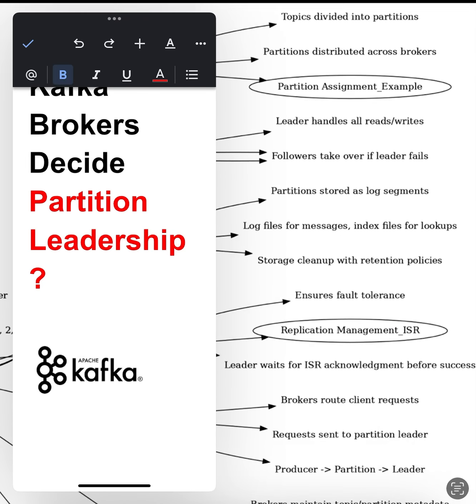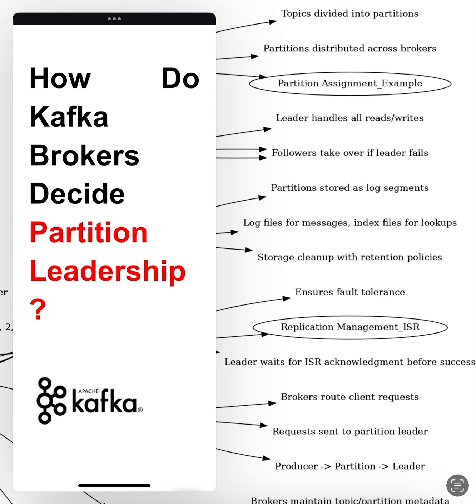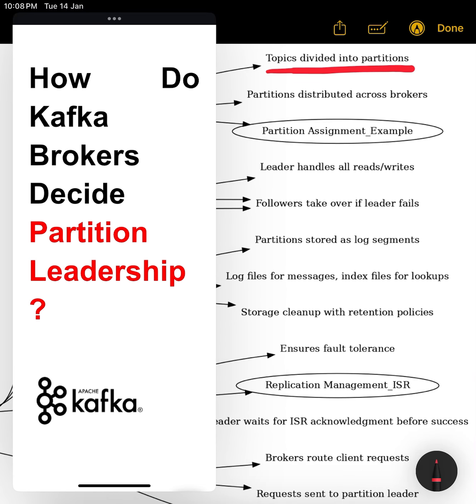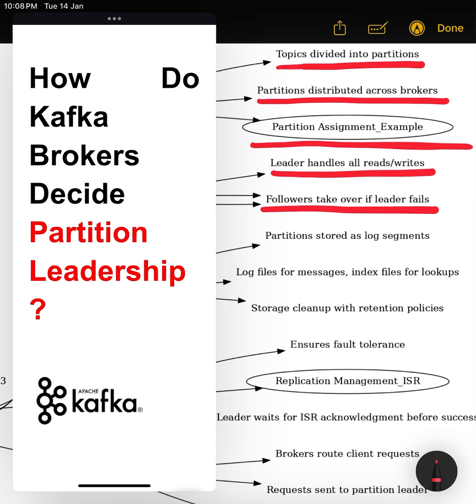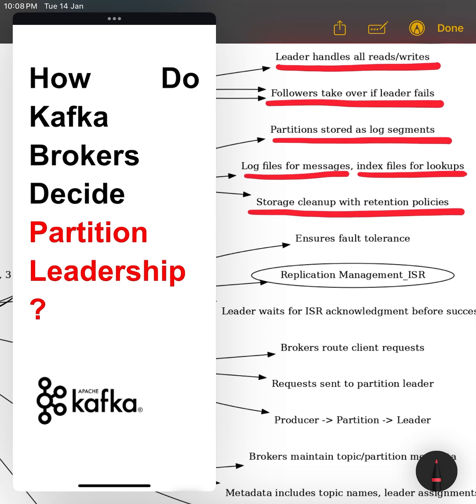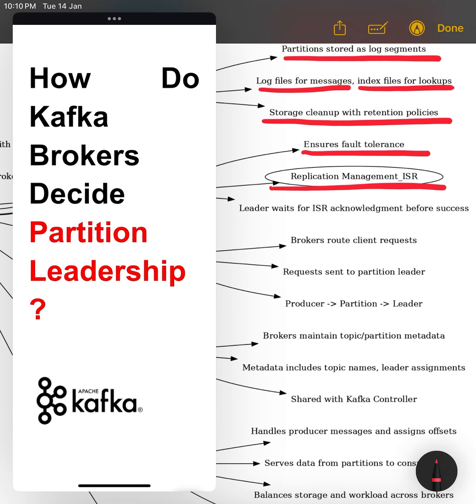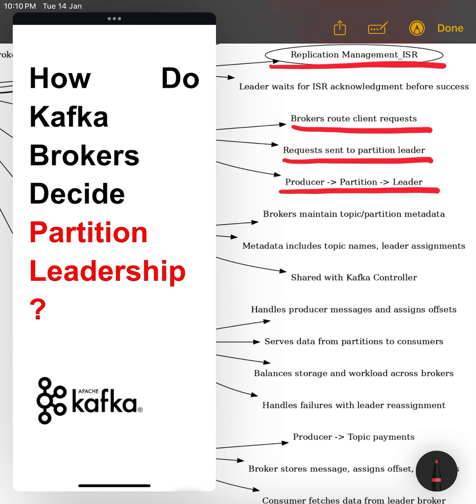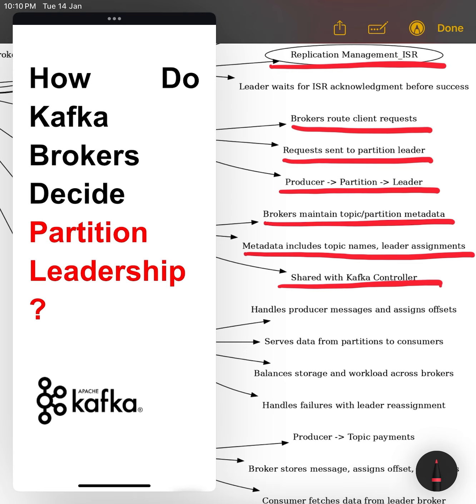How Do Kafka Brokers Decide Partition Leadership? -29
Kafka brokers manage topics and partitions by:
 • Distributing partitions across the cluster for load balancing.
 • Assigning leadership to brokers for handling partition reads and writes.
 • Ensuring data durability through replication.
 • Facilitating fault tolerance and high availability.

This architecture allows Kafka to handle massive data volumes with efficiency, scalability, and reliability